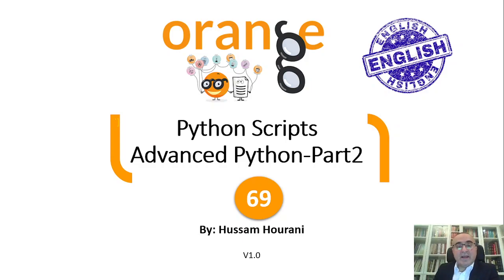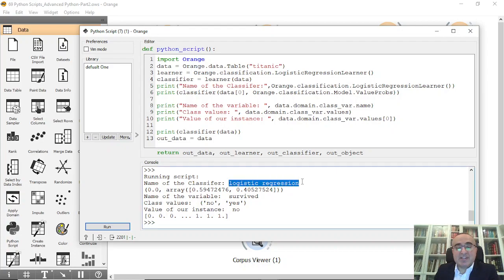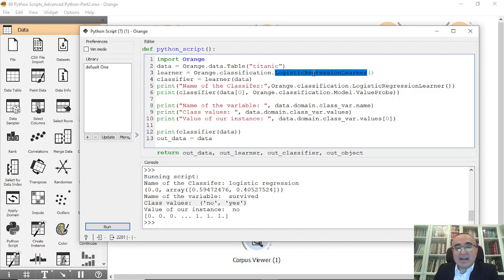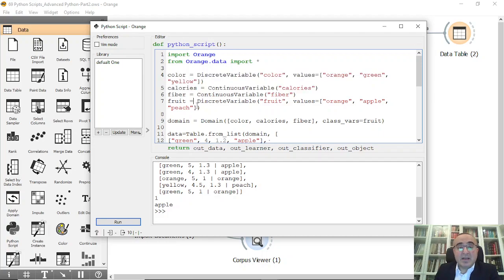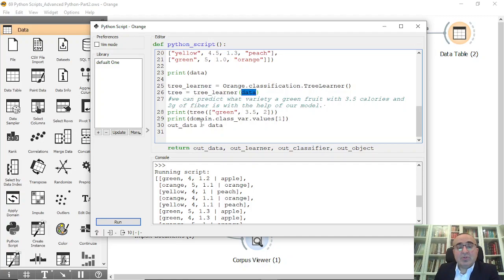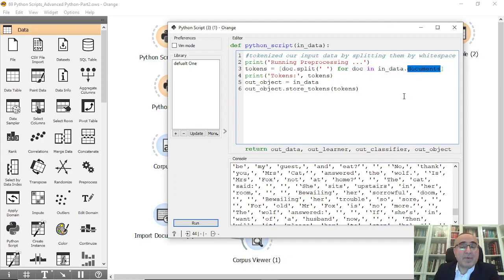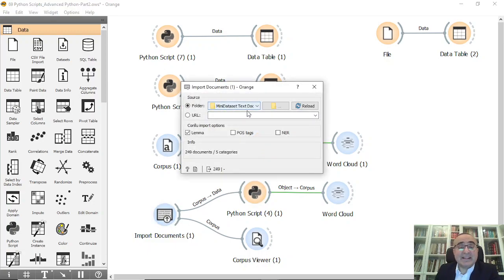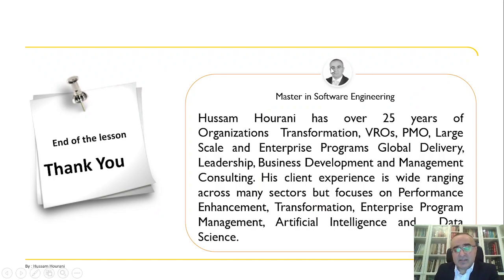69 :Python Scripts : Advanced Python-Part2